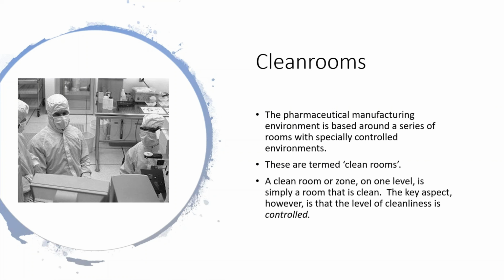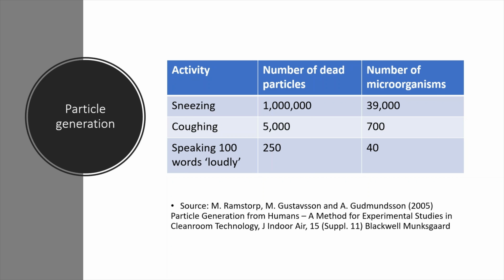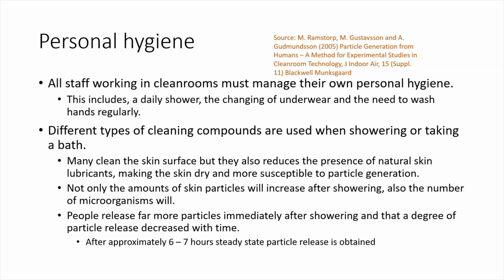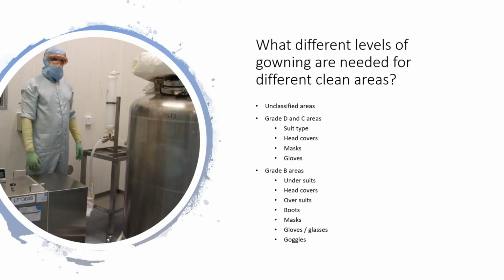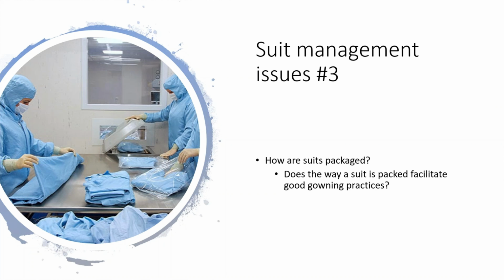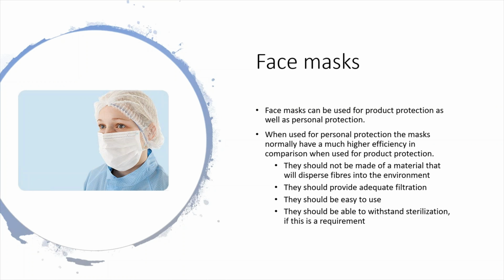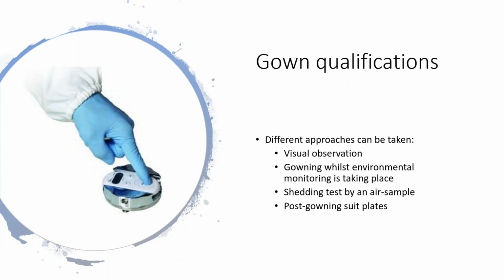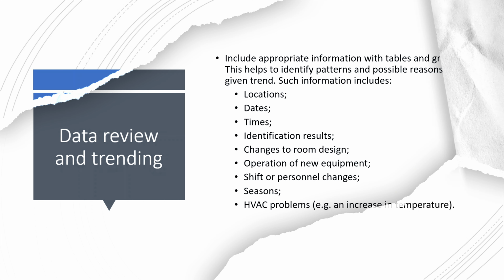Cleanroom garments and contamination control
This video is a webinar broadcast on the selection and control of cleanroom garments and how this fits into the contamination control strategy.